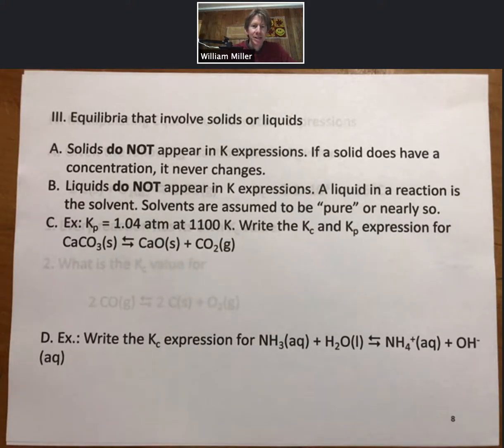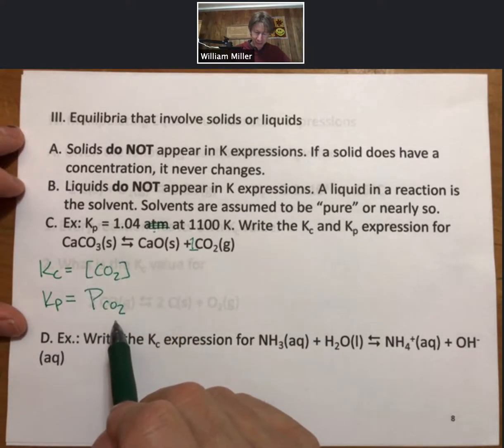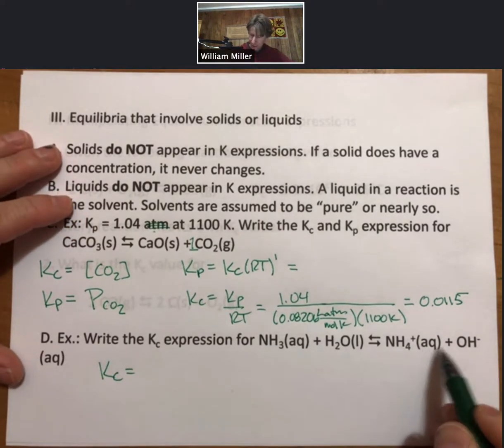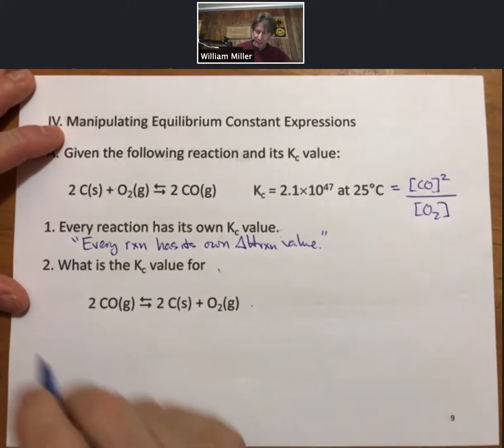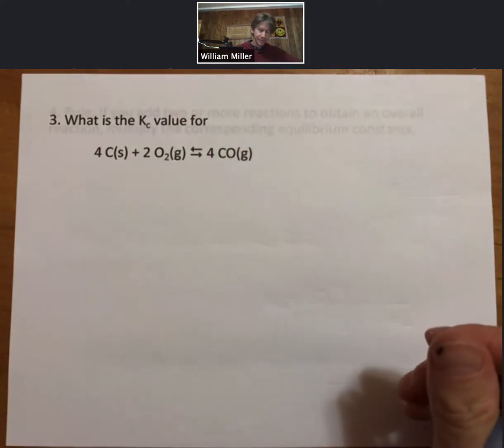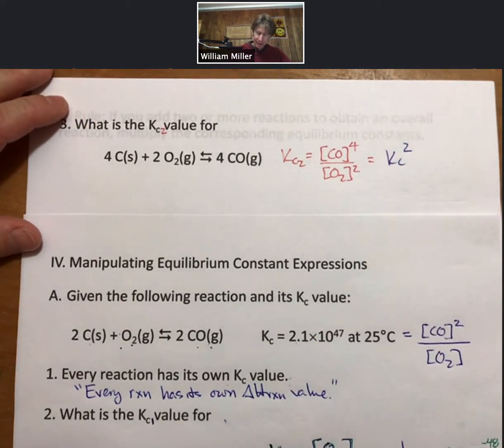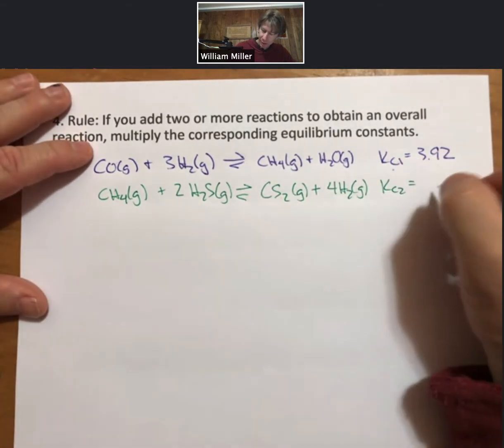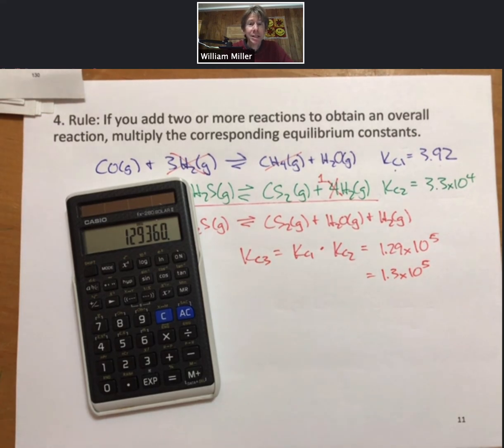EQUIL p8 11 Kc Manipulations